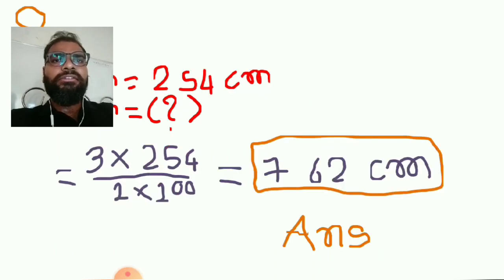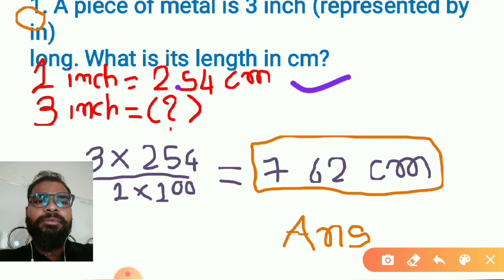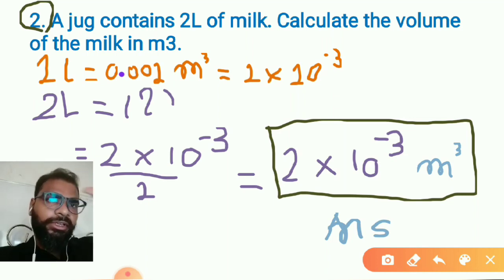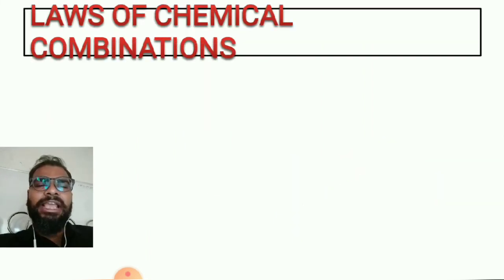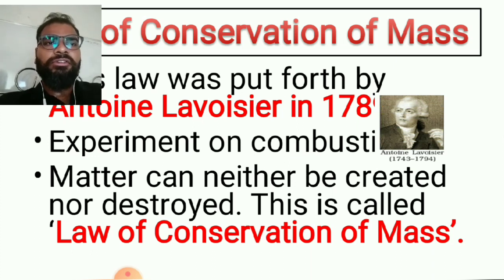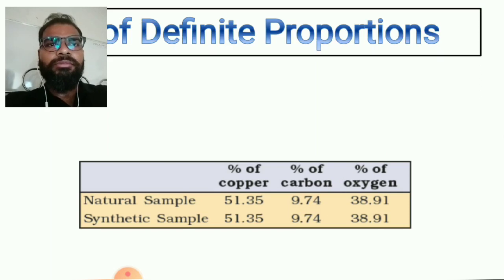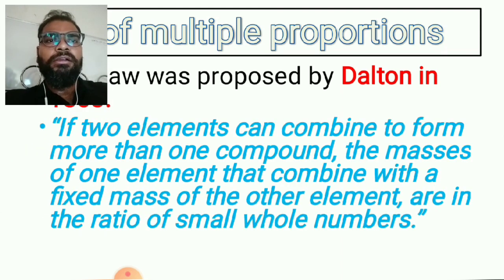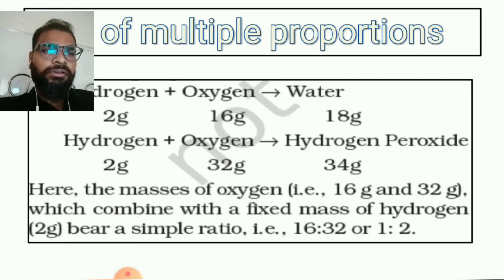Some basic concepts of chemistry - Stroke-6 | In English | Class 11 | Devang Prajapati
HELLO BACHO
NAMASKAR THIS VIDEO INLUDES FOLLOWING TOPICS
Std-11Some basic concepts of chemistry
Devang Prajapati
Upanishad Science Academy
Limkheda
Dimensional Analysis
Often while calculating, there is a need to convert units from one system to the other.
The method used to accomplish this is called factor label method or unit factor method or dimensional analysis.
1. A piece of metal is 3 inch (represented by in)long. What is its length in cm?
2. A jug contains 2L of milk. Calculate the volumeof the milk in m3.
3. How many seconds are there in 2 days?
The combination of elements to form compounds is governed by the following five basic laws.
This law was put forth by Antoine Lavoisier in 1789.
Experiment on combustion
Matter can neither be created nor destroyed. This is called ‘Law of Conservation of Mass’.
This law was given by, a French chemist, Joseph Proust.
“A given compound always contains exactly the same proportion of elements by weight.”

Two samples of cupric carbonate

This law was proposed by Dalton in 1803.
“If two elements can combine to form more than one compound, the masses of one element that combine with a fixed mass of the other element, are in the ratio of small whole numbers.”